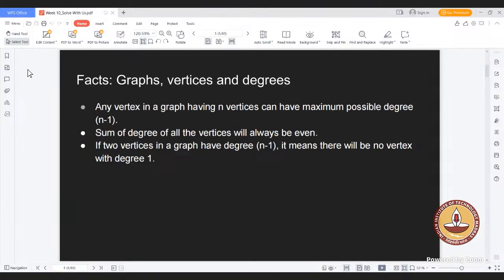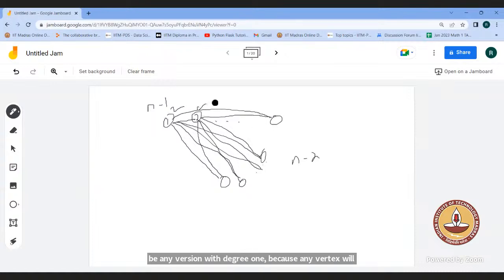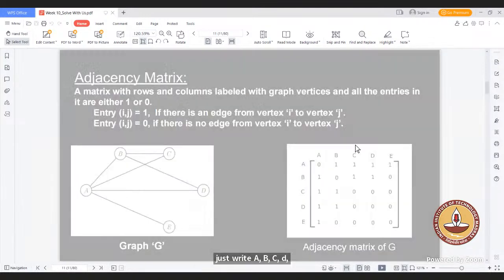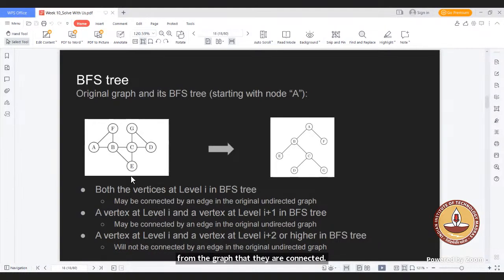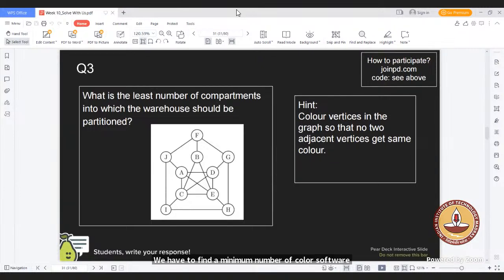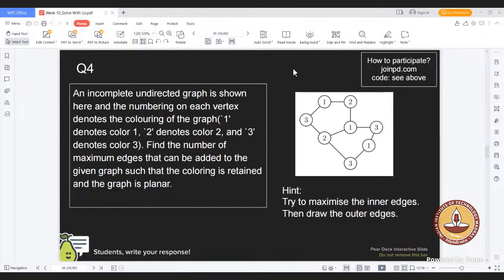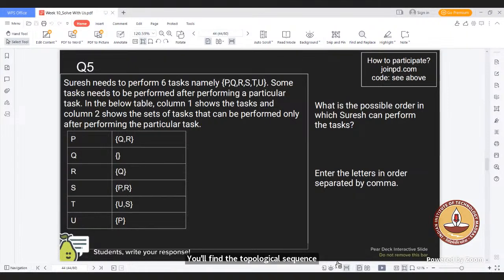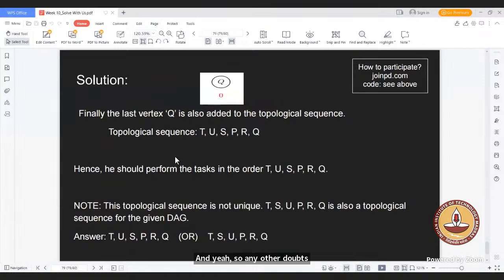Maths 1 - Solve with Us - Week 10 (Maths I)